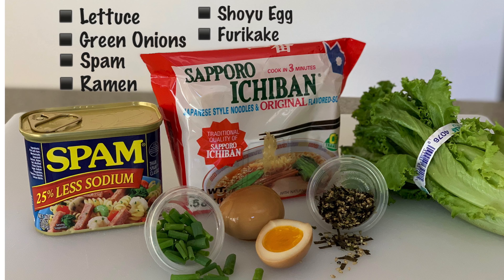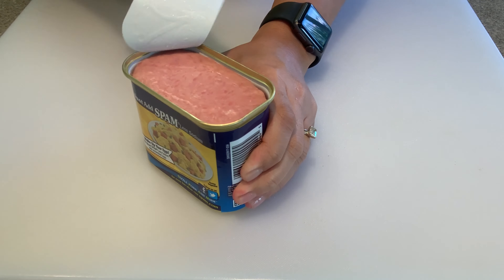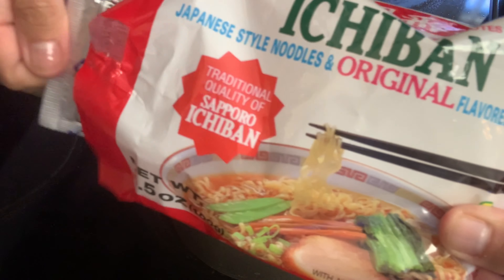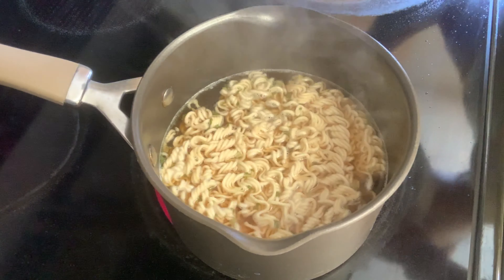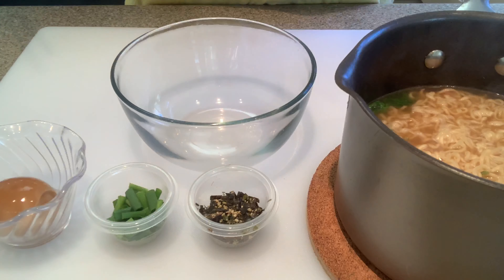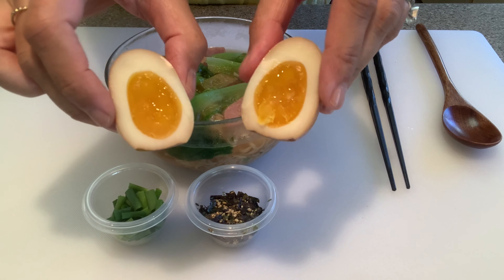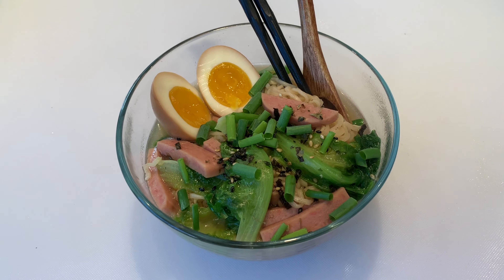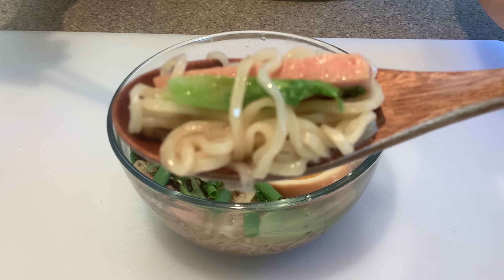RAMEN NOODLE RECIPE | Sally Funakoshi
Ramen noodles are a must have in our house hold.  There are so many different recipes that can transform your ramen game. Don't forget to add your soft boiled shoyu egg!

Hello & Welcome!

Thank you for spending a little of your time with me.  My ultimate goal is to simply INSPIRE and spread HAPPINESS.  By doing so, I am honored to share a lot of "how to" videos which consist of home organization, recipes, hand lettering, hacks and a light touch on my life as a mother.

As of right now, I am posting a video DAILY at 6:00am sharp (Hawaii time)  That way, by the time you wake up and grab your phone, I'll have new content waiting for your viewing pleasure :)